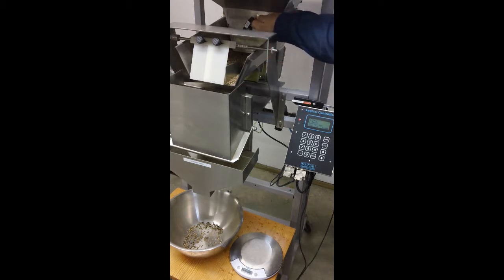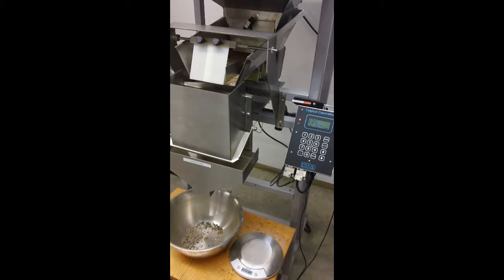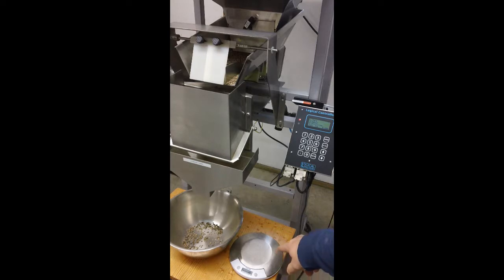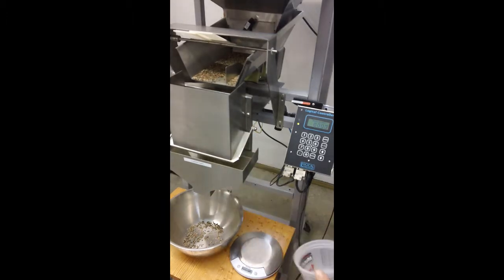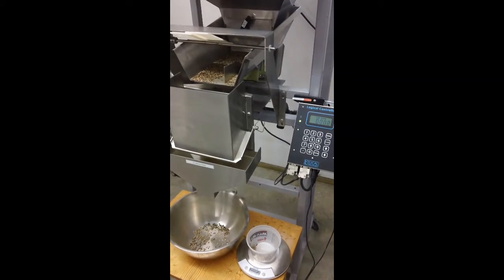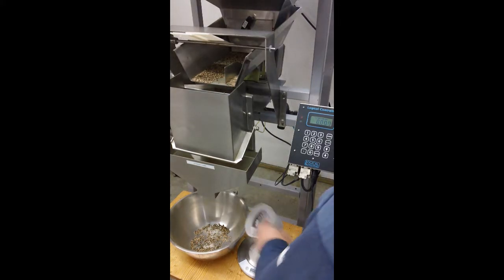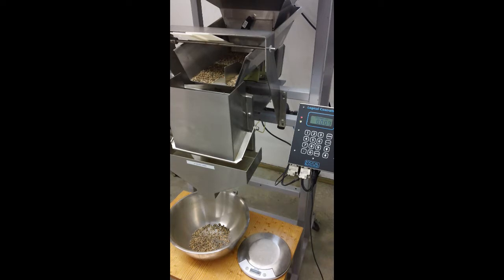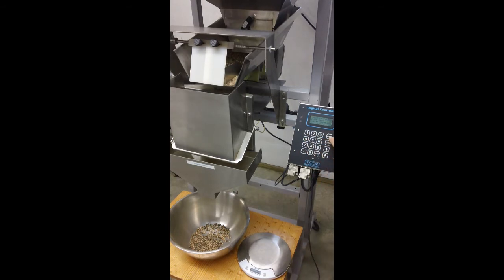The Logical Machines Model S-4 Automatic Scale System filling 1g Seeds.